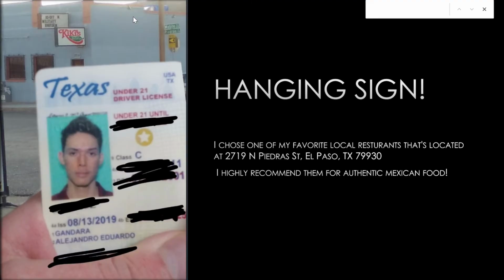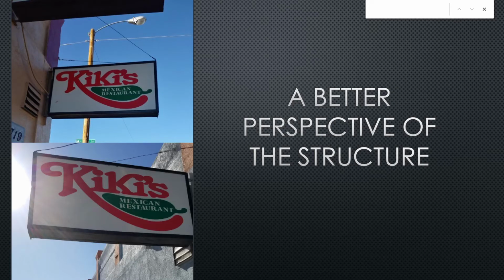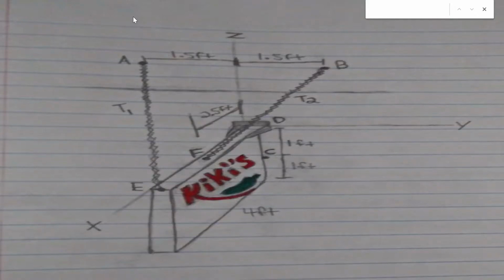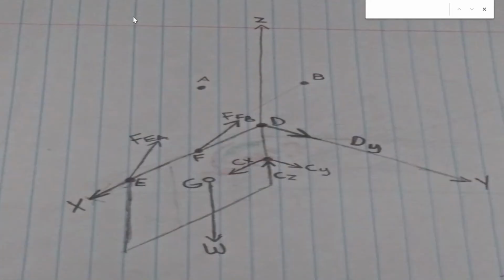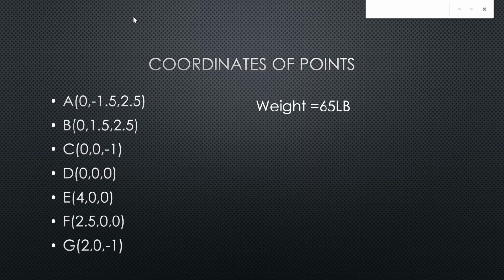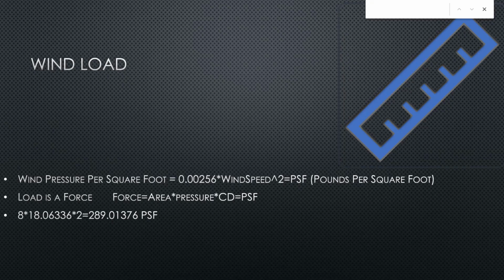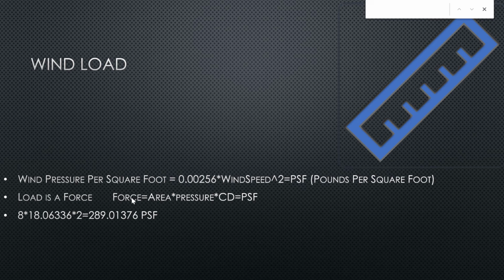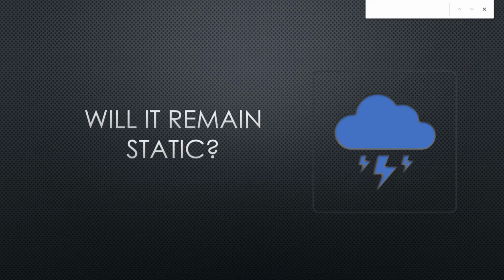Project 1 ME1321 Submission for Calvin Stewart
This is Alejandro Gandara's Project 1 submission for Calvin Stewart